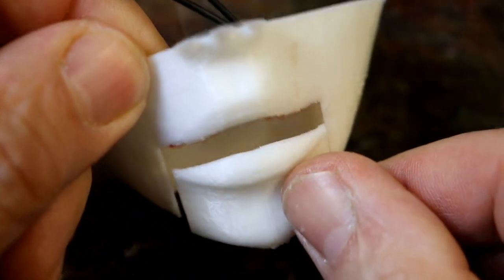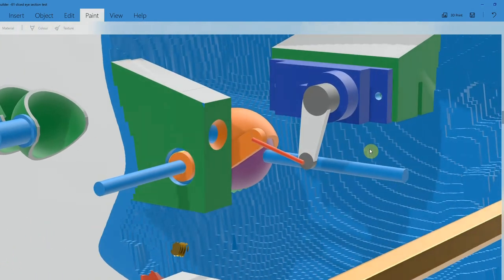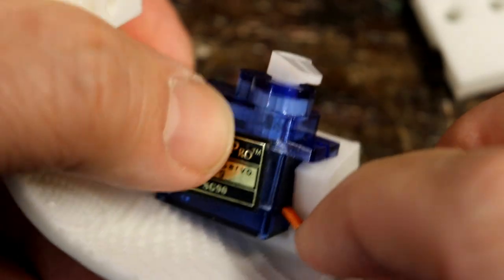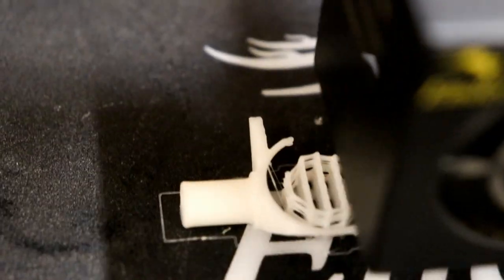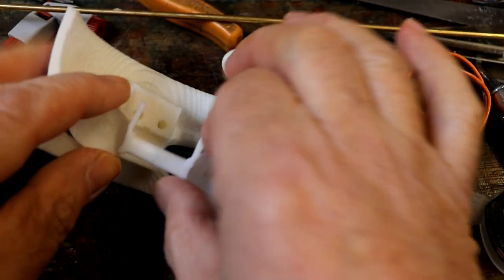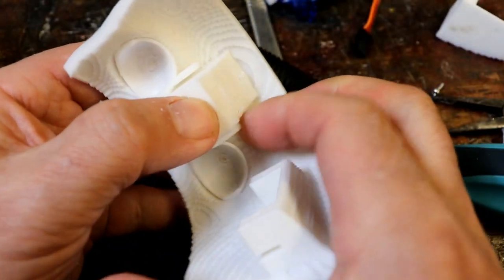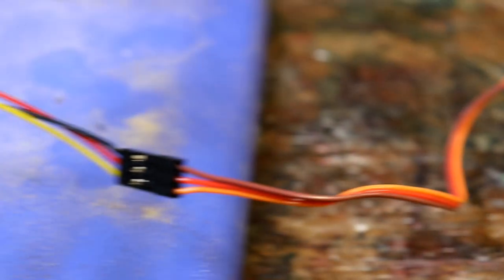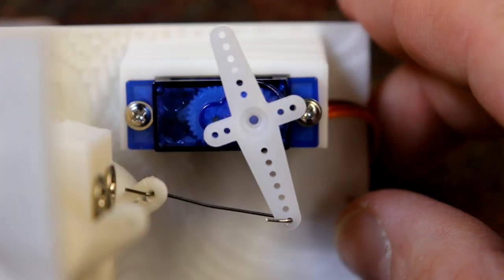4. A Blinking Good idea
Victoria the automaton needs eyelids. Florence's eyes rolled up and down to simulate a blink, but I want Victoria to blink and to have eyes that can look from left to right and up and down. First step, design, print and test eyelids...